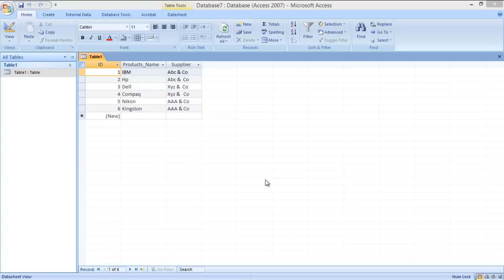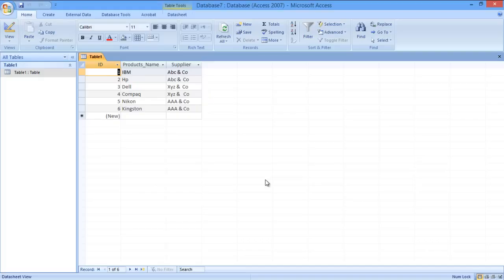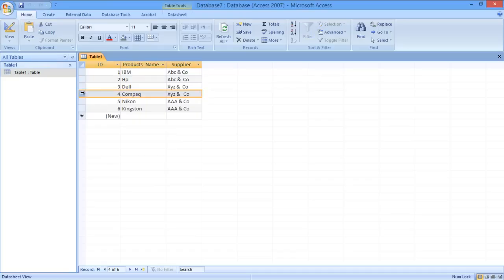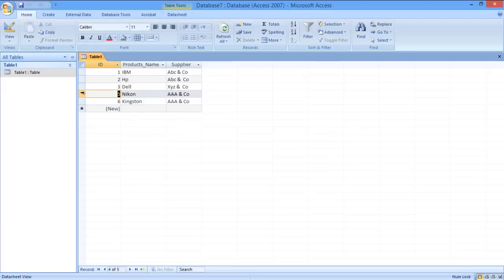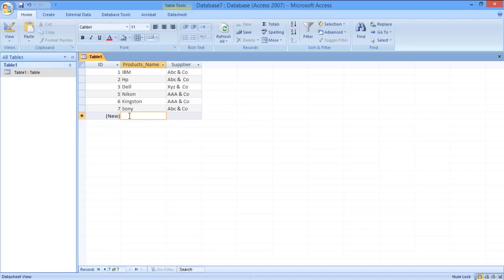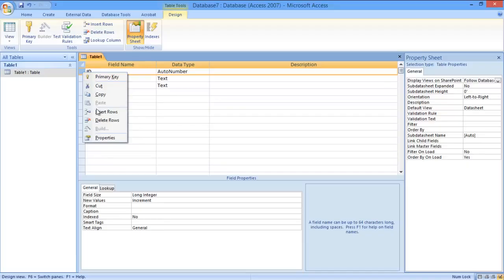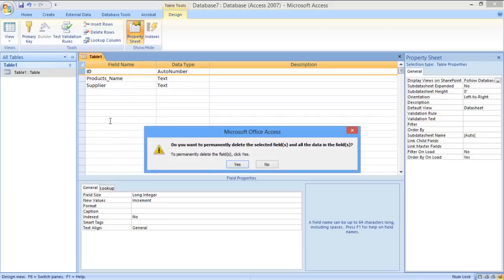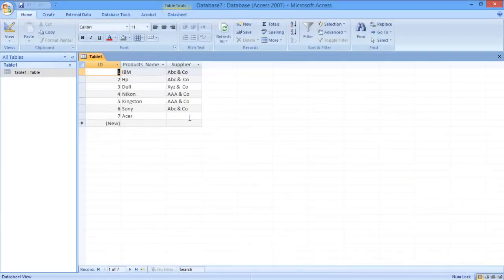Reset Autonumber in Access